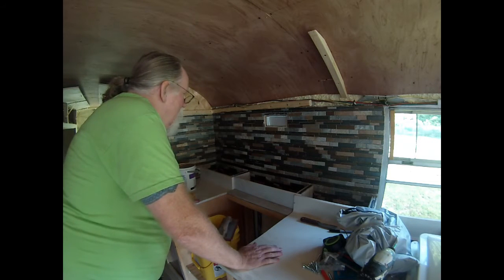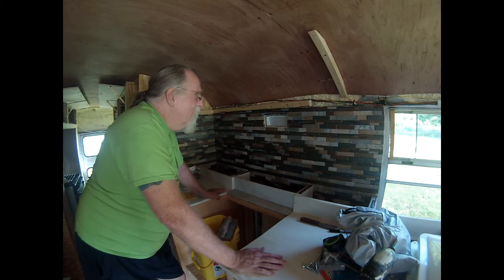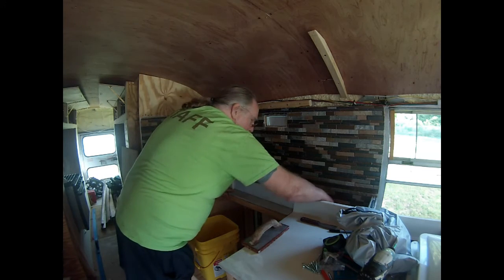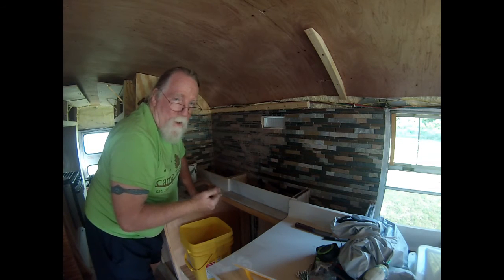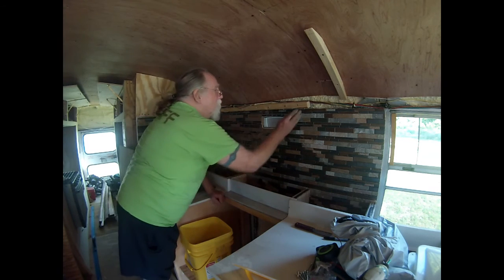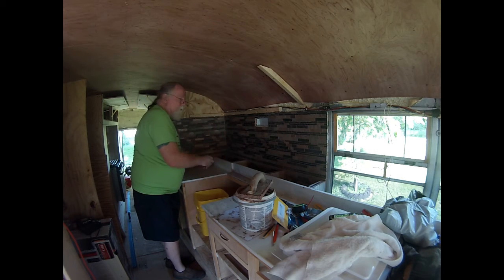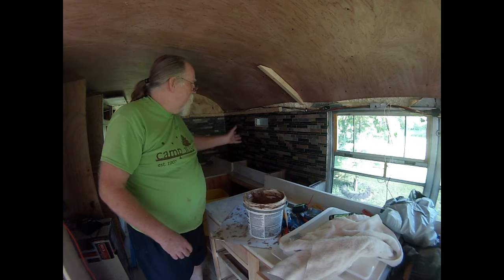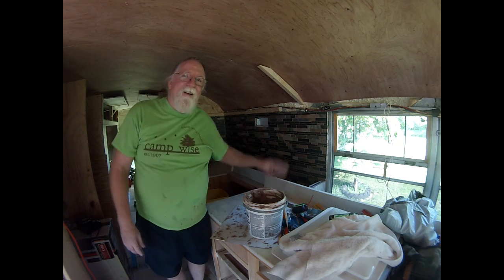Old Thyme Skoolie- Episode 41 Grout the Tile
Grouting the tile backsplash